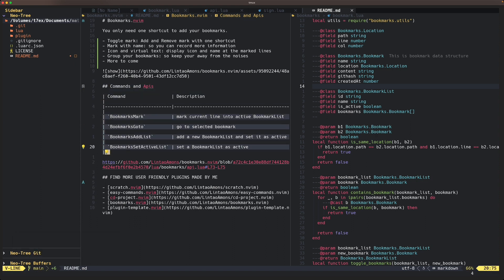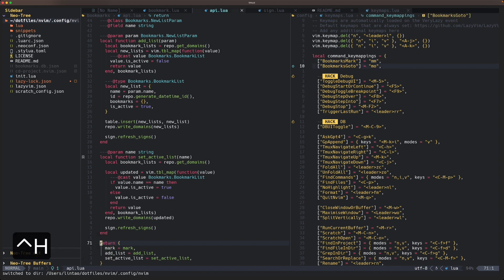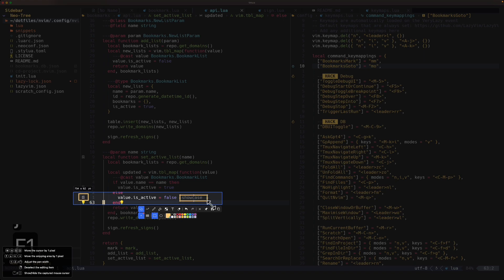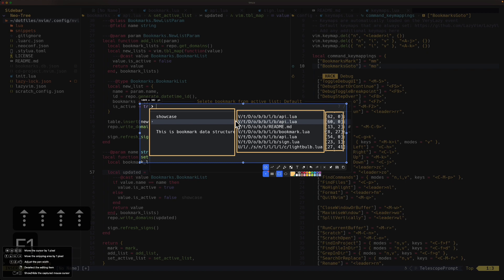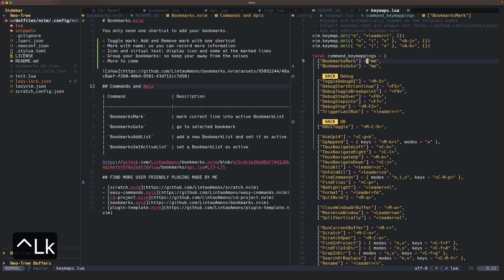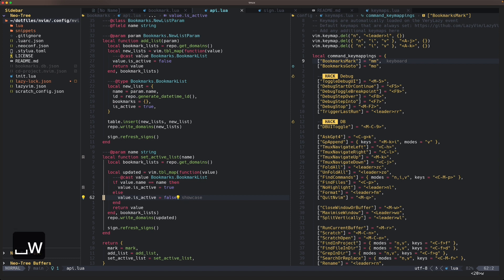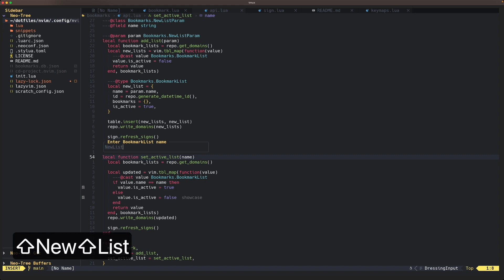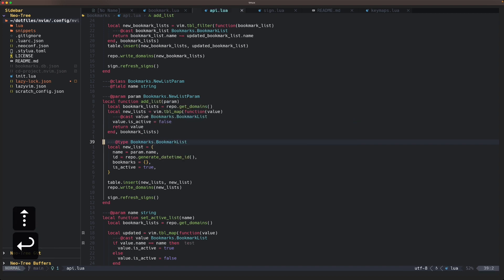bookmarks in neovim